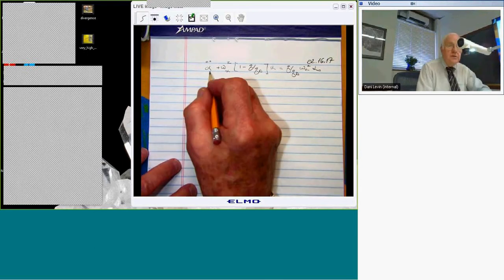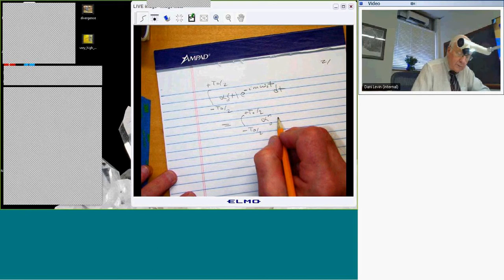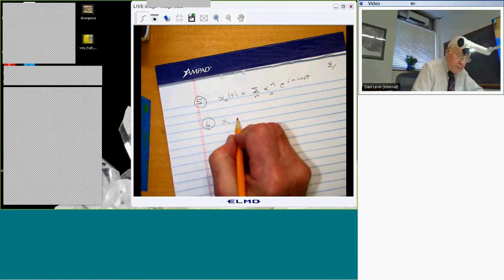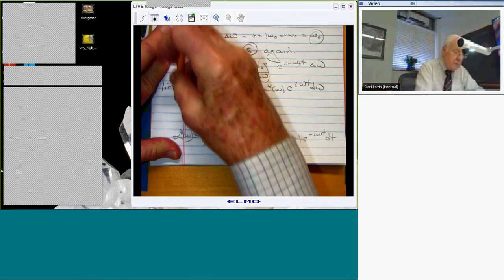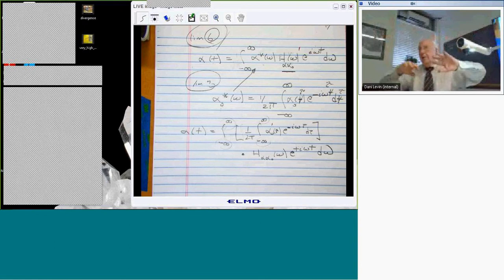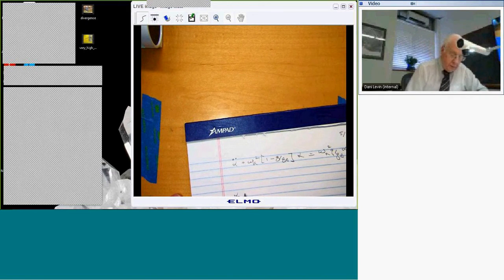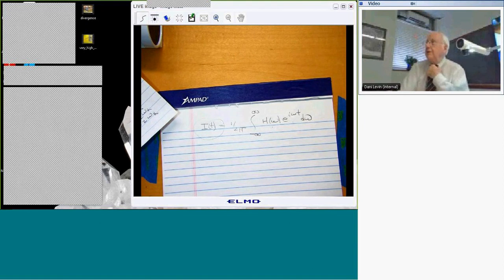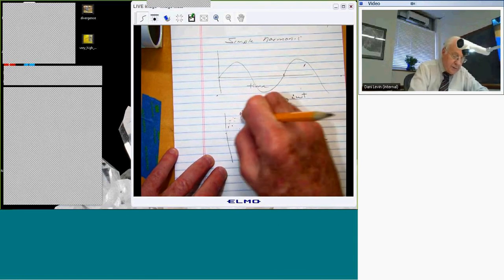ME 775 Aeroelasticity Lecture 9 20170216